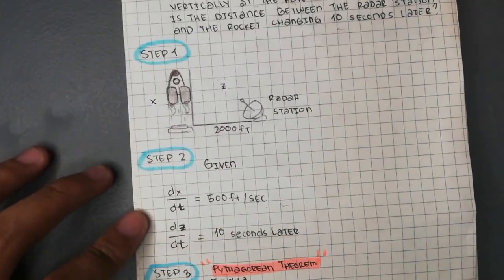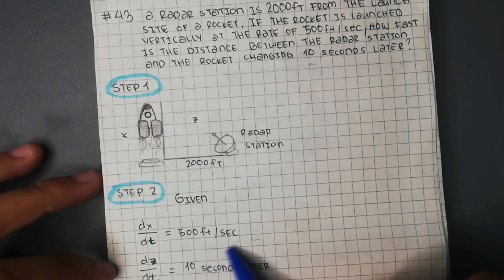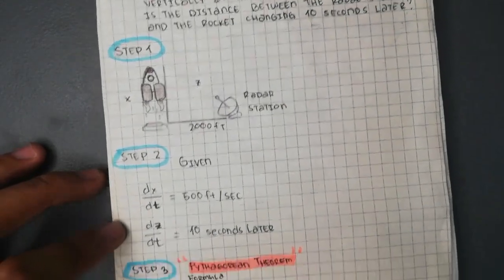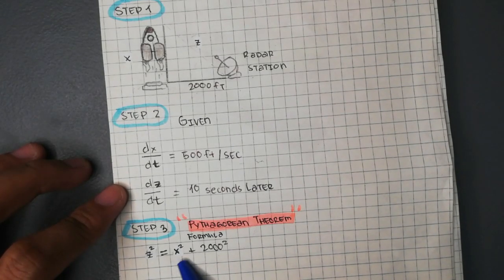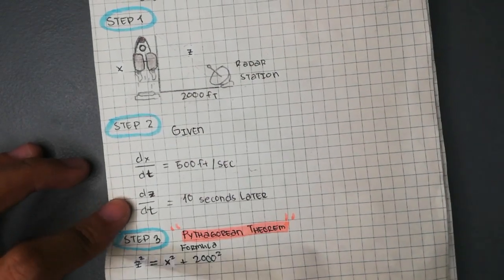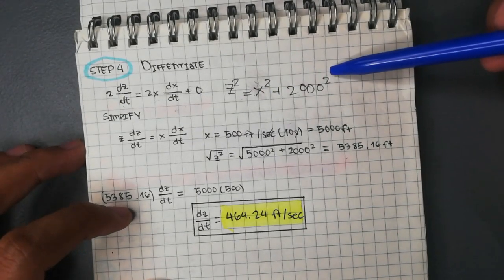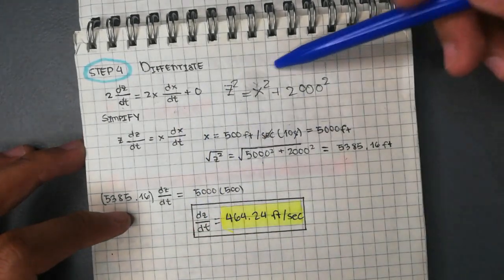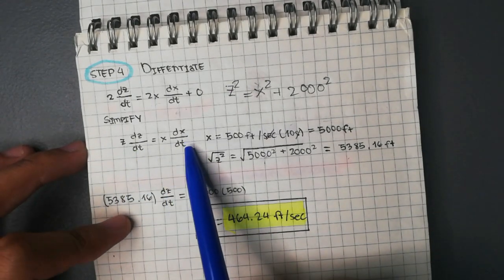FULGAR - SET A Application of Related Rates